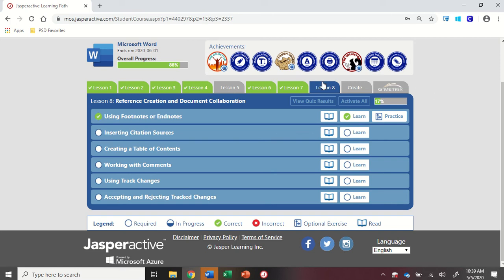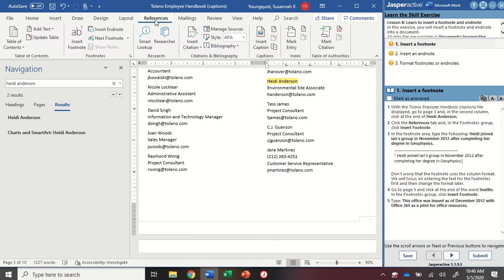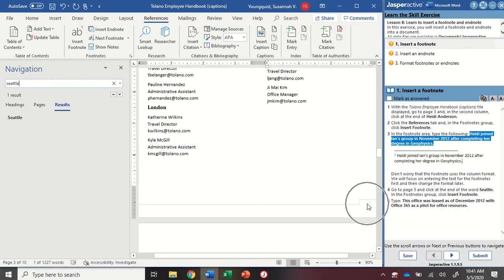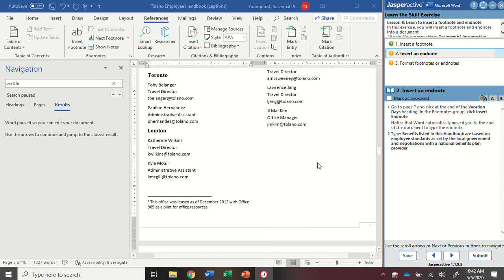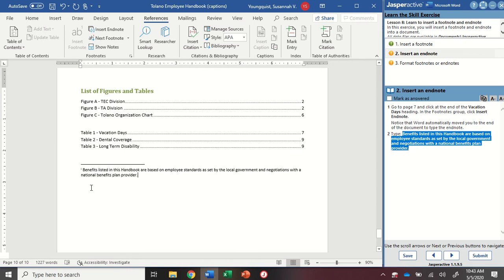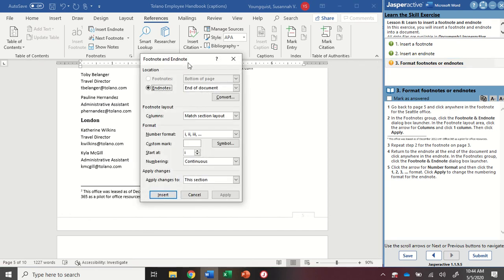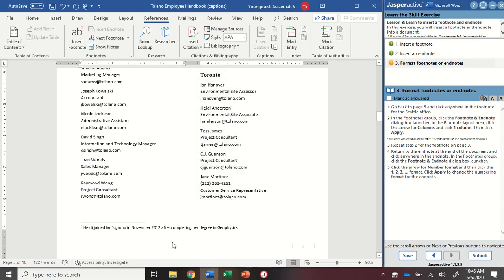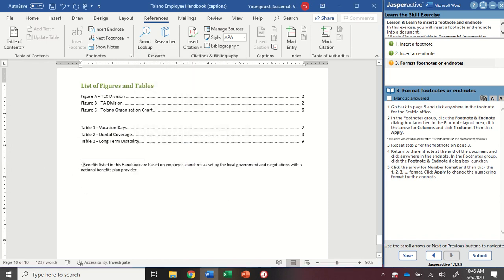JasperActive Word 2019 Lesson 8: Using Footnotes and Endnotes